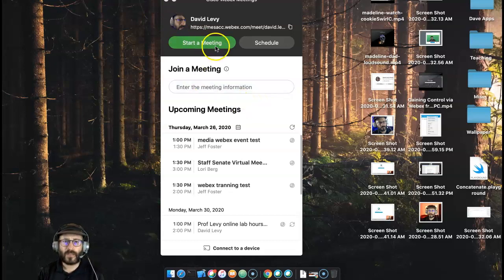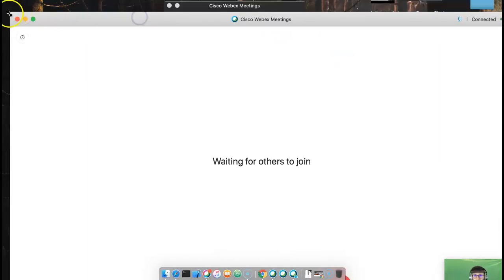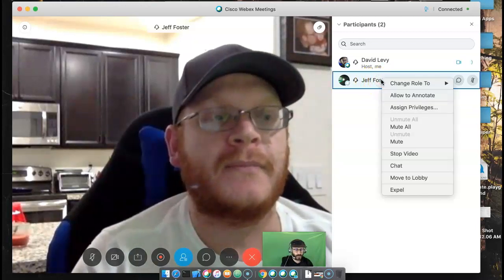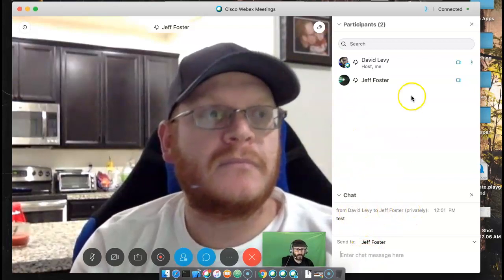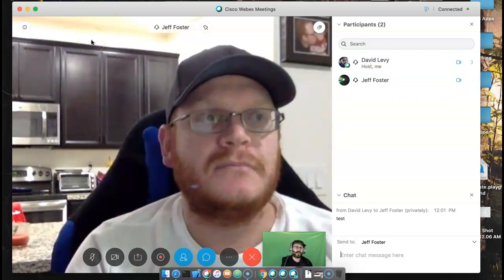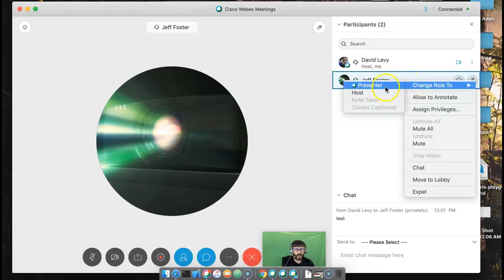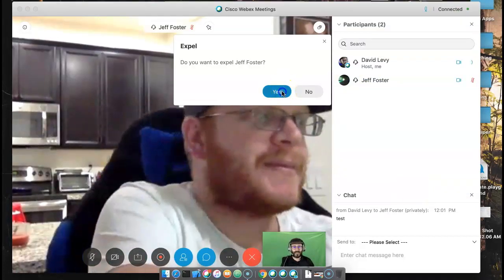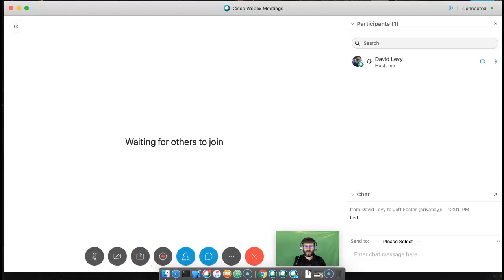Webex Meetings (How to Mute, Kick, Expel participants)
If you want to mute the video or audio, or kick someone out of you meeting, this is the video for you!